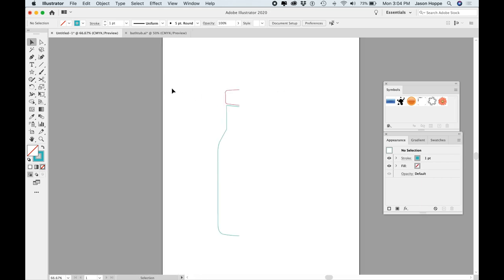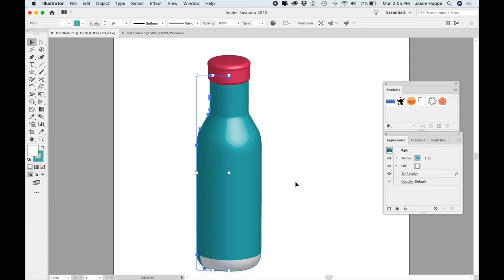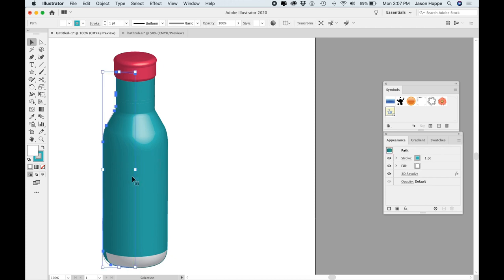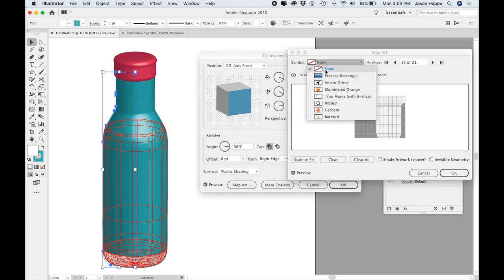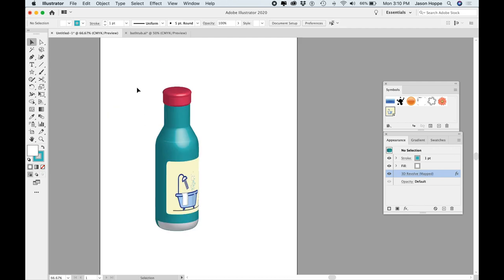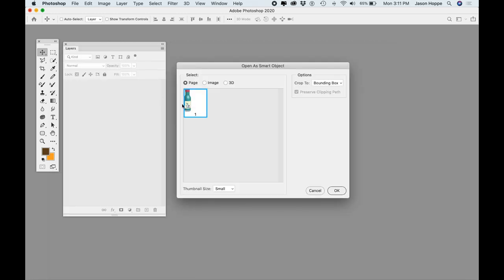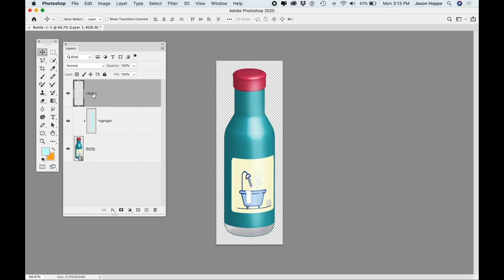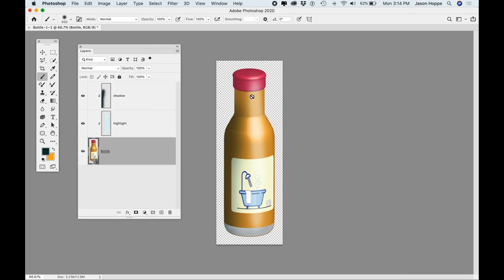Render a 3D bottle with a label In Adobe Illustrator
Create an outline in Adobe Illustrator, render it using the 3D effect and apply a label using the Symbols Panel. Ever wanted to wrap an image, logo or object on a 3D render, you will need to create a Symbol out of it. Check it out.